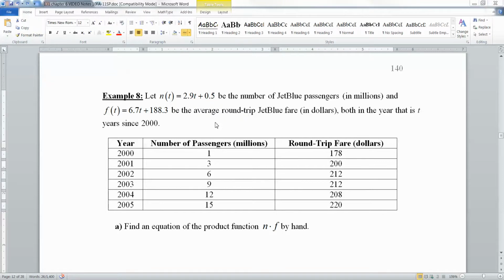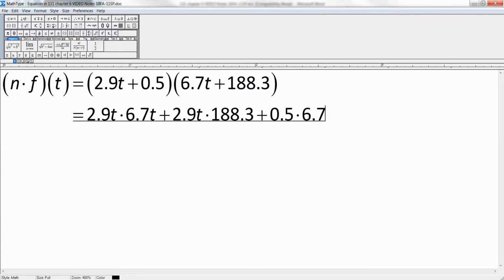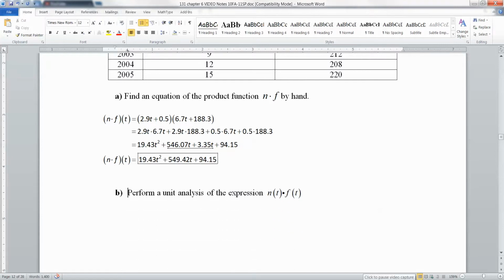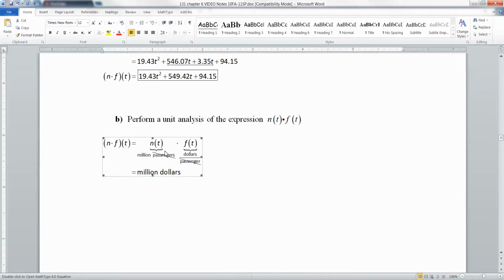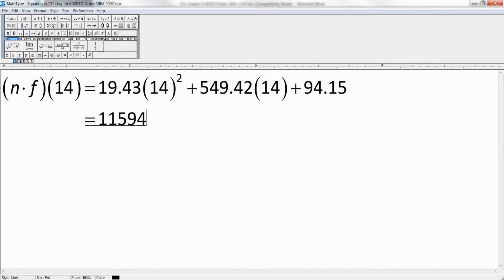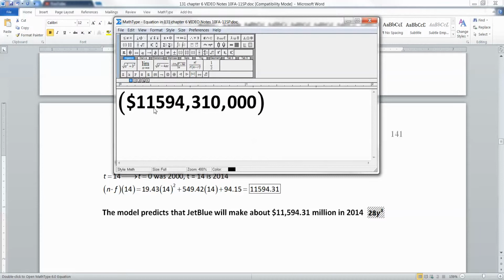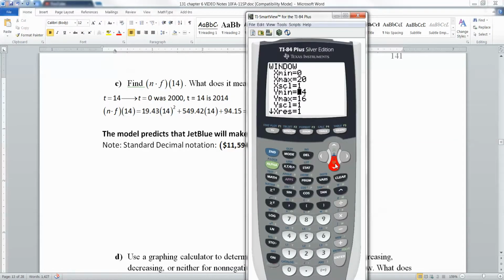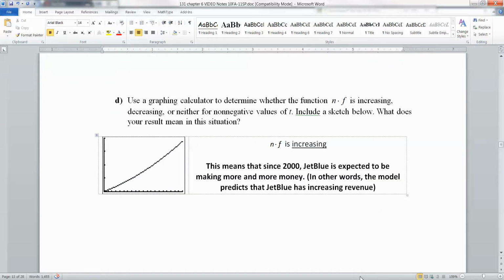6.2 Lecture - Part 4 of 4 - Math 131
Topics include:
Finding a product for real-life data